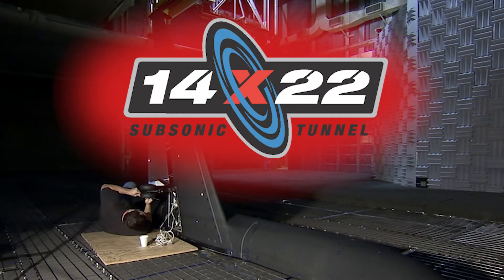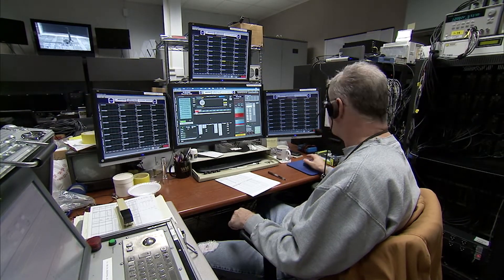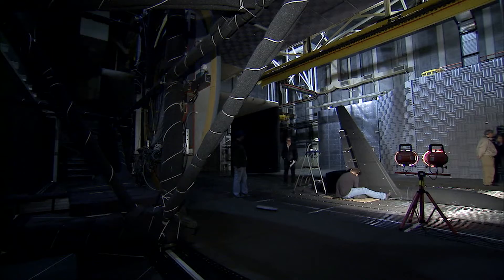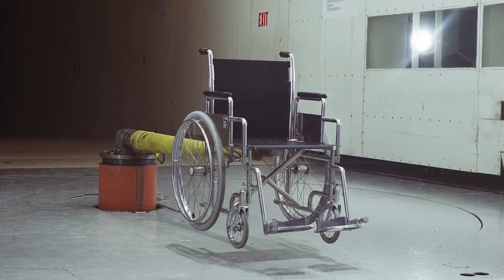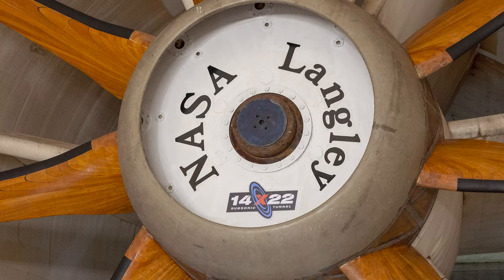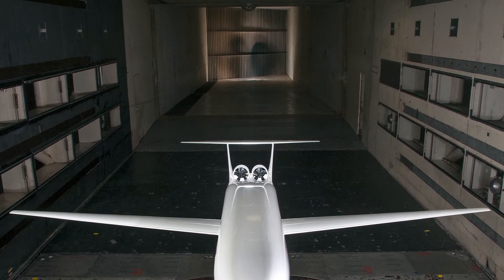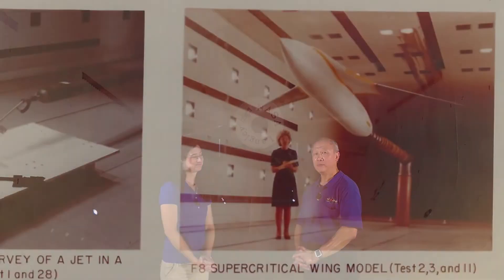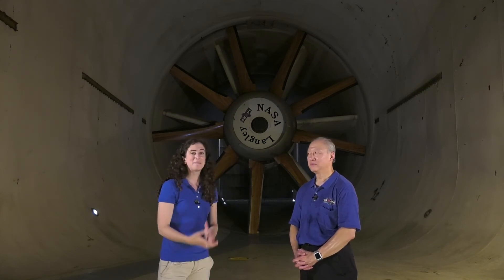Virtual Youth Day: 14x22 Tour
Students of all ages are invited to join Langley's Virtual Youth Day!

Participants can watch on Langley’s Facebook or YouTube page for an exciting day of fun with live STEM instructional demonstrations and tours of NASA facilities!

See schedule below!
9:00 a.m. Opening and Welcome by Clayton Turner
Welcome with Spacey Casey & Lindsay Langley Virtual Tour - Landing & Impact Research Facility
9:30 a.m. - Gliding into the Future with Aeronautics (all ages)
10:30 a.m. - Langley Virtual Tour - Model Shop
11:30 a.m. - What’s Up in the Atmosphere (grades 6-8)
LUNCH BREAK
1:00 p.m. - Langley Virtual Tour - 14x22 Wind Tunnel
1:30 p.m. - Working Together to Launch Artemis I (grades 9-12)
2:00 p.m. - Virtual Scavenger Hunt
2:30 p.m. Closing Remarks with Special Guest

**This video was filmed before the change in COVID -19 mask policies for on-site vaccinated staff**